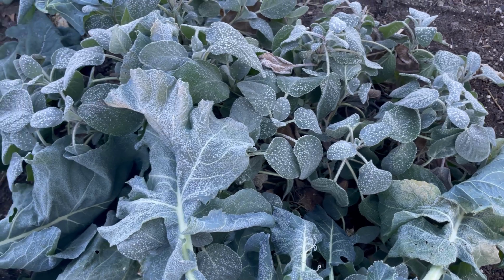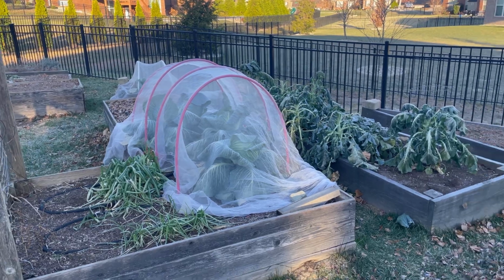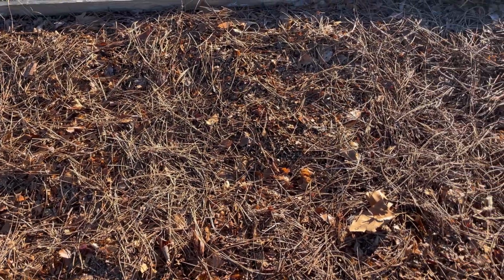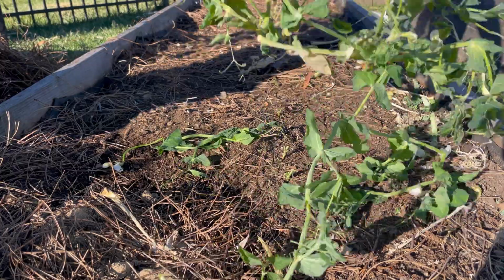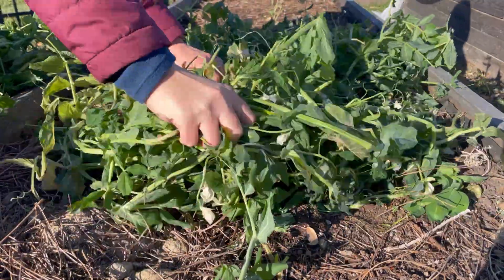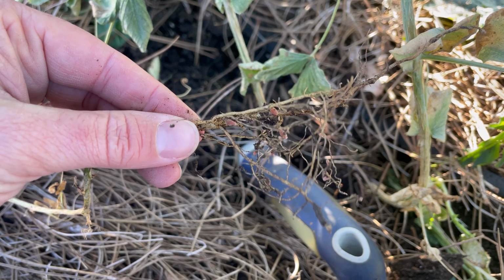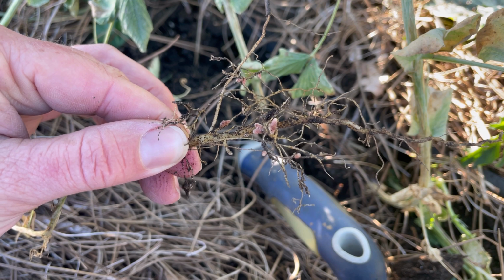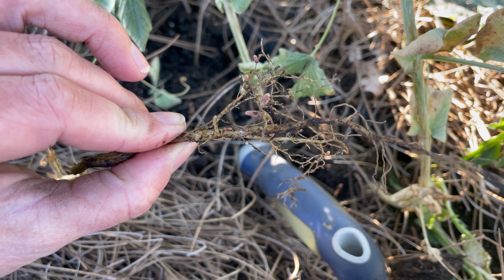How to Prepare Your Garden for Winter | Simple Ways To Prep Your Garden For Winter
How to protect, feed, and amend your garden soil for winter.